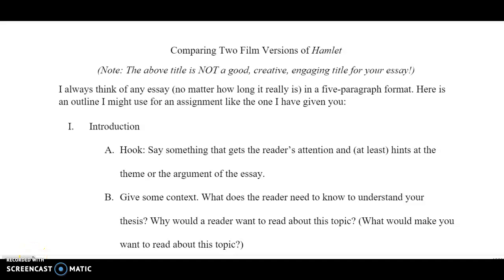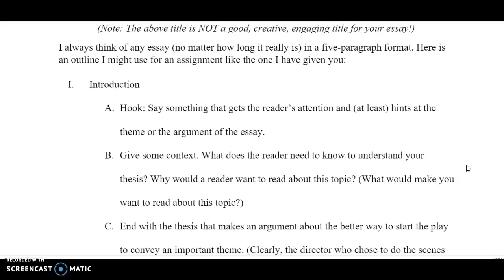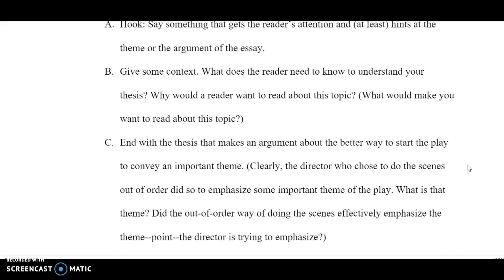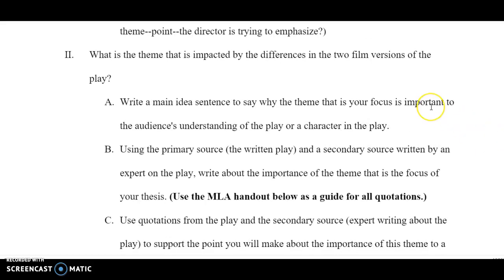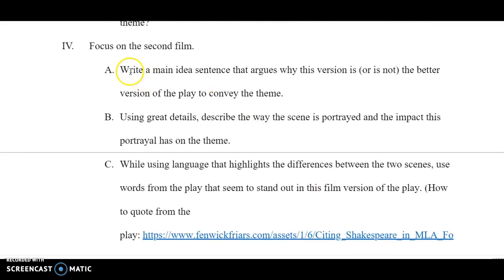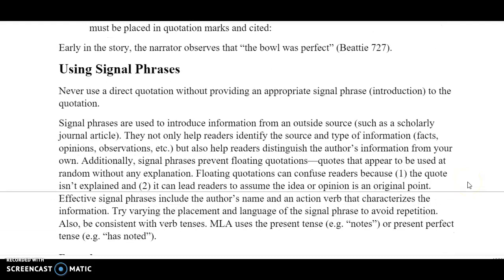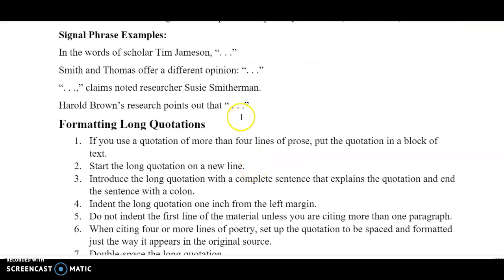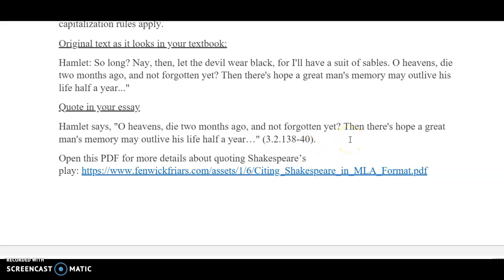Hamlet Essay Assignment Comparing Two Film Versions